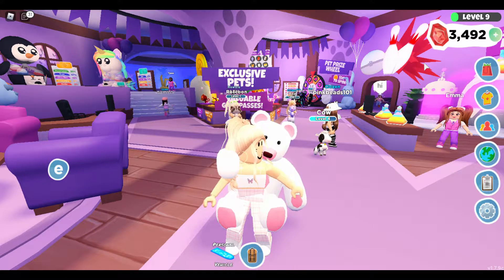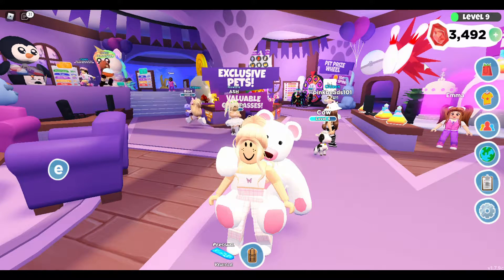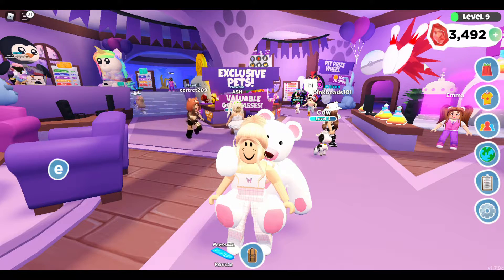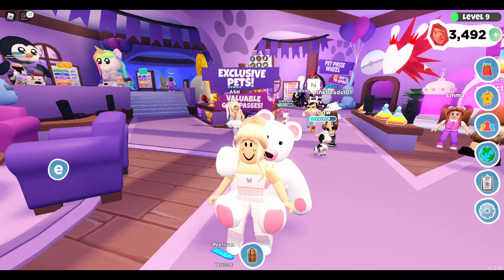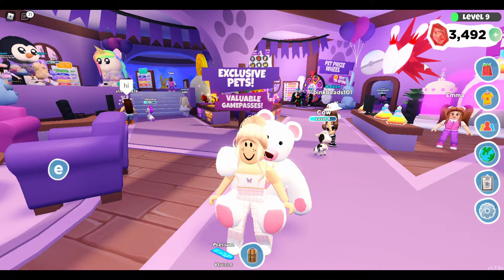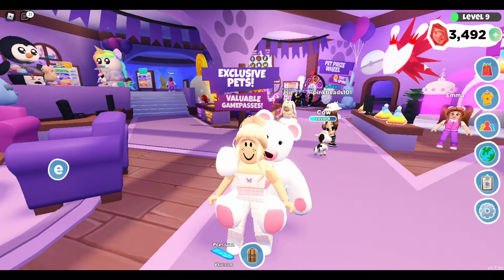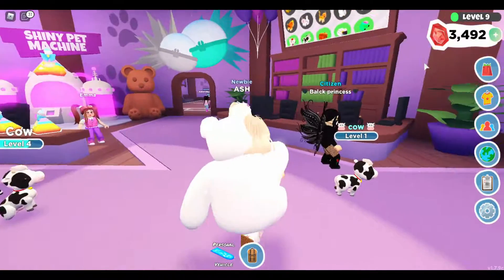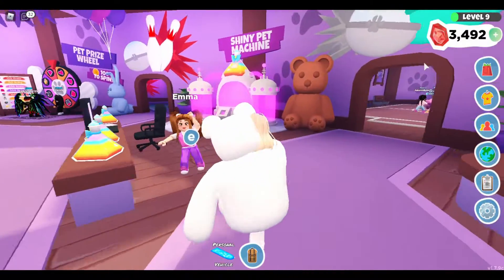🌟Making our First SHINY THUNDER BULL in Roblox OVERLOOK BAY 😍 | JB Fantasyland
Hey guys!!
In today's video we made the new Thunder Bull pet SHINY!!! We were lucky to get two in the pet wheel. Good luck to all of you !!